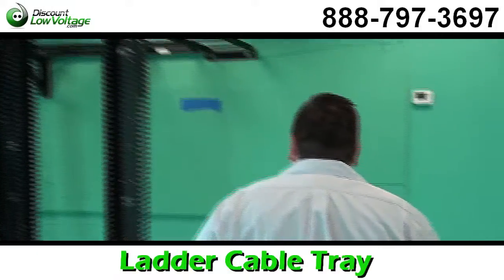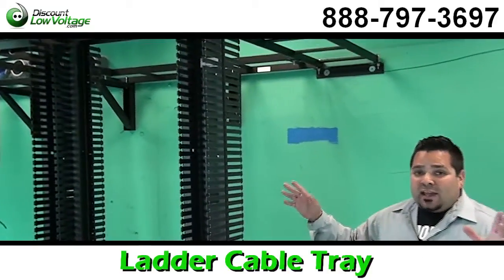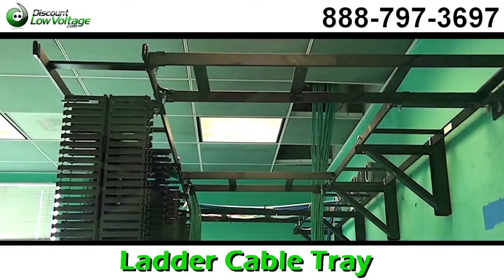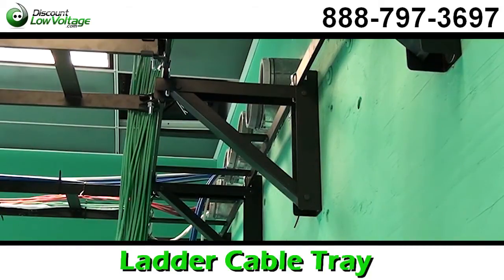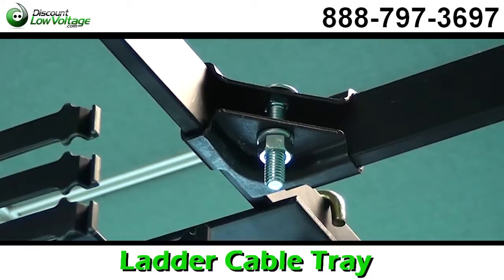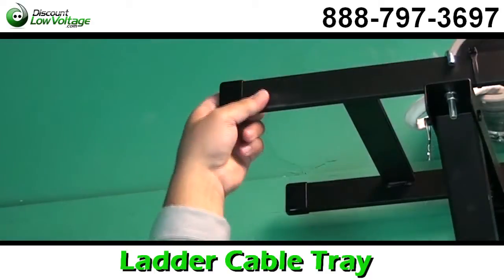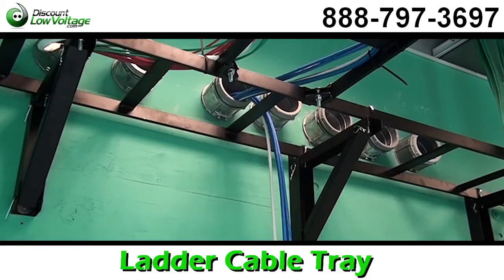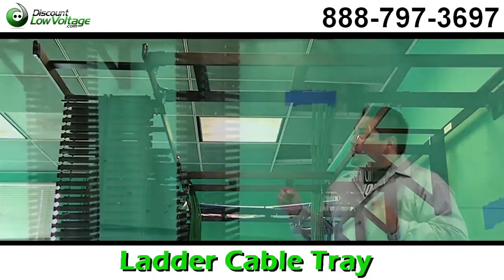Ladder Cable Tray for Cat5e, Cat6 Fiber Cable Management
10 foot ladder rack is a perfect choice for Telecom rooms that require a professional and clean cable installation job.

10ft section is easy to cut so you can make whatever length you need. All installation parts like top plate kit, end caps, angle brackets are also available.

Order online.